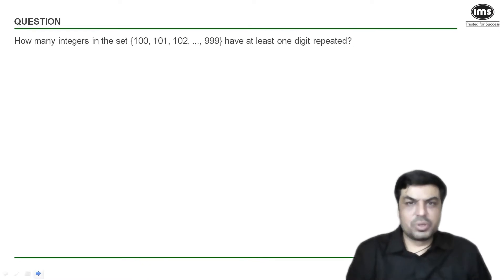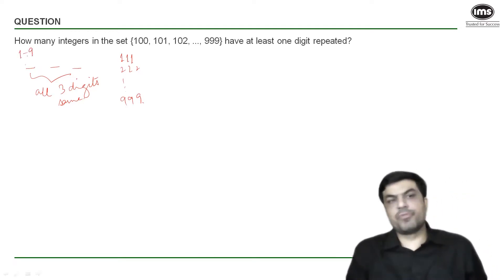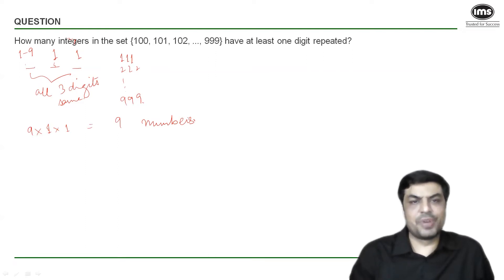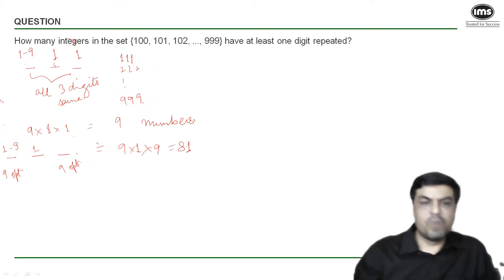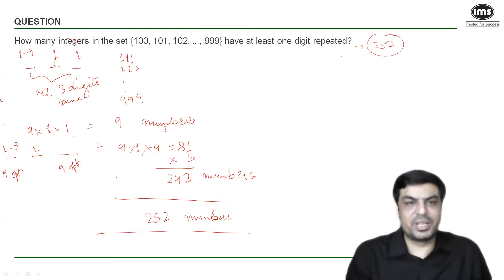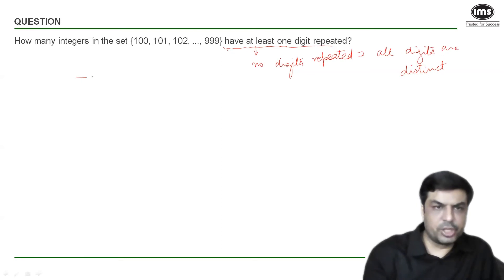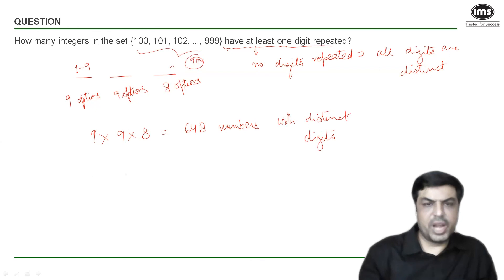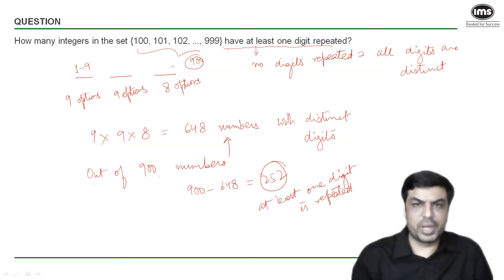Arithmetic for CAT 2025 Preparation | Best of CAT | CAT Quant Questions | Pawan Khanna